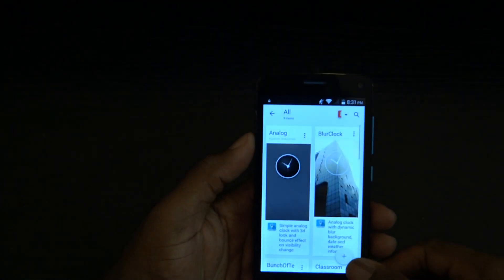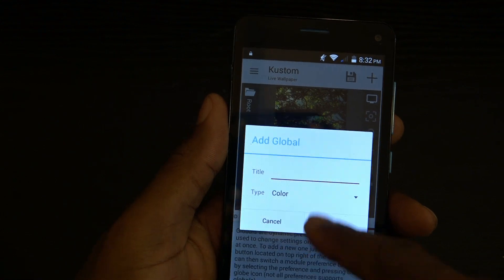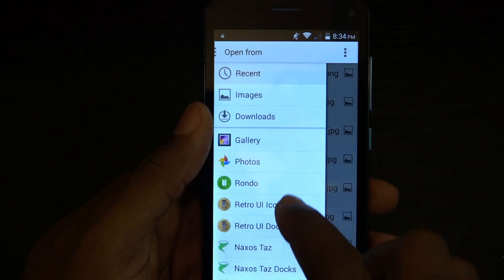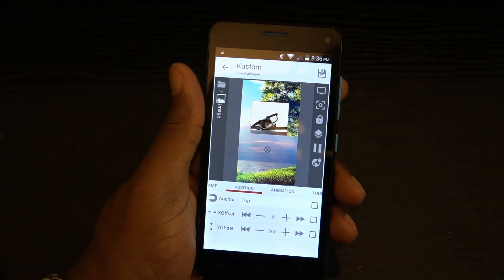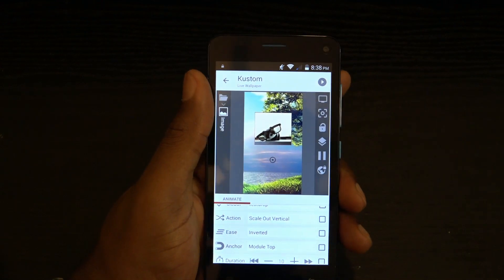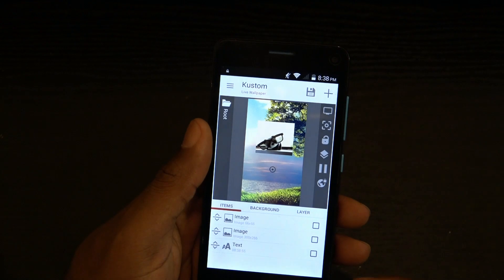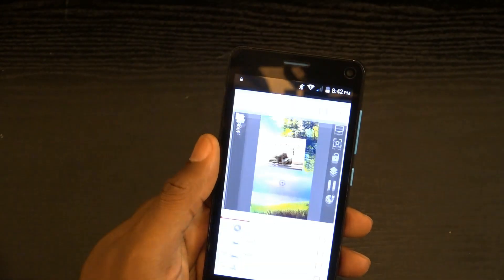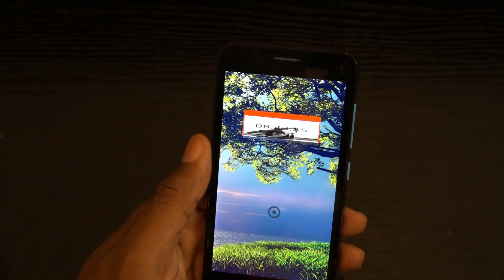Drop Down Animations(KLWP) - Android Theme-ing Like A True Boss Ep#8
Hey everyone.
Today we enter into KLWP looking at animations and the endless possibilities that await.
We are looking at drop down animations today.
Hope you enjoy and the little tutorial helps you out.
Peace.